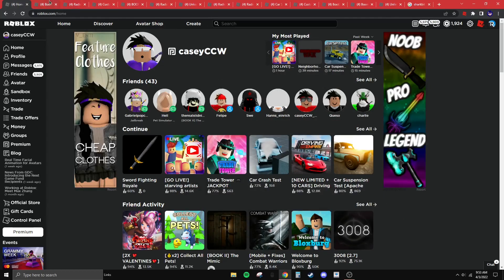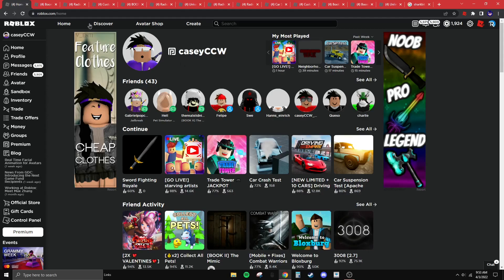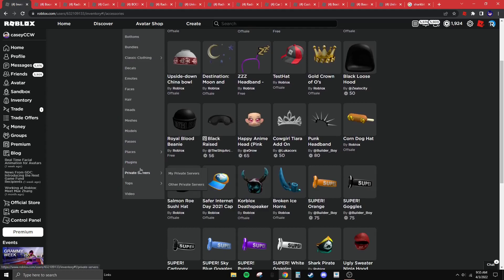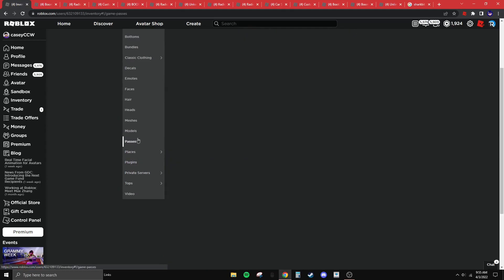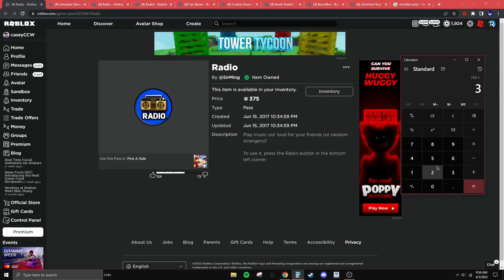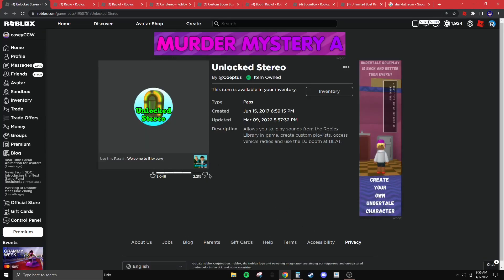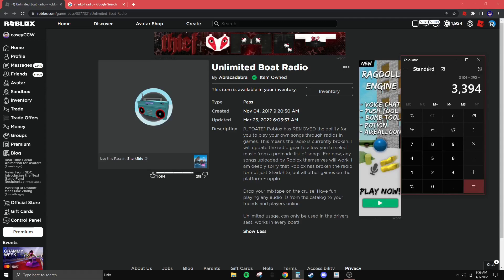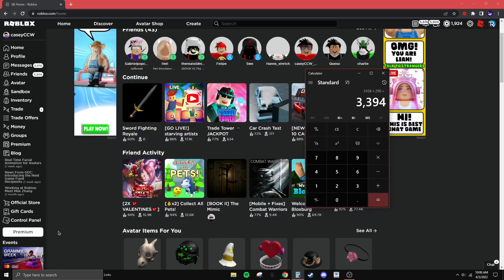Roblox Owes People Robux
In this video I talk about why Roblox kind of owes people robux, what do you think?

Ty for watching! :D